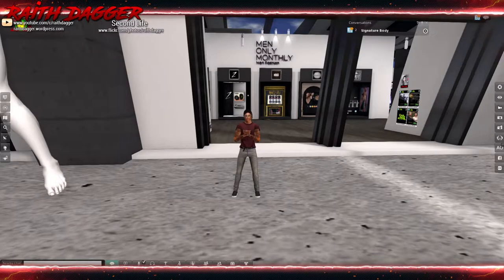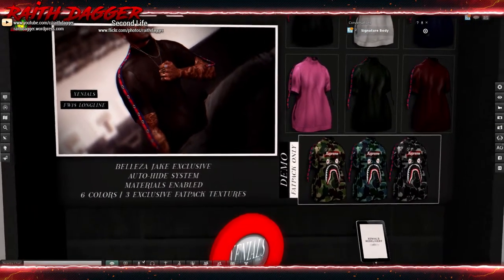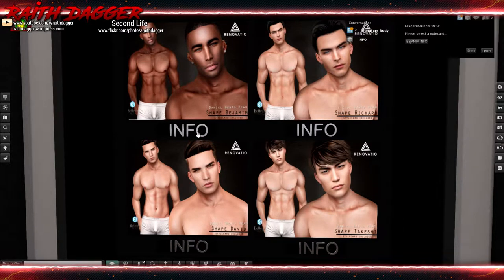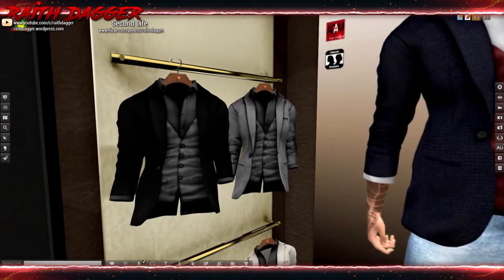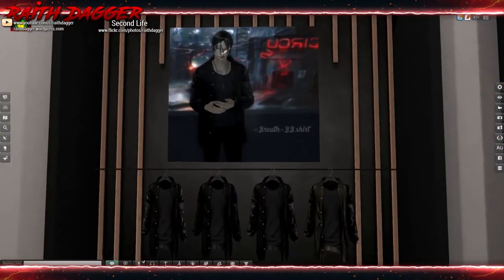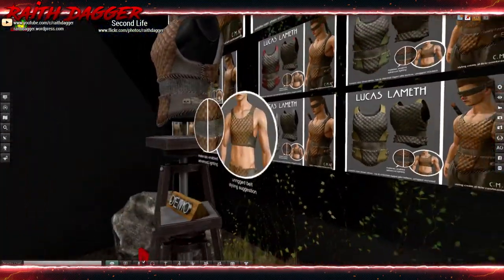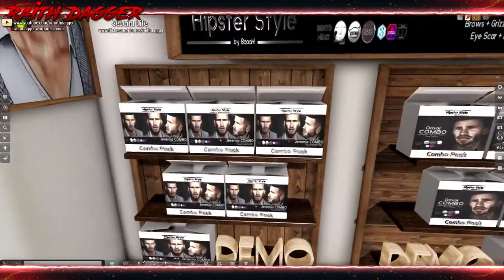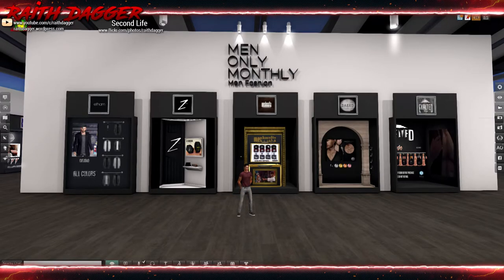Men Only Monthly Feb 2018 ~ Second Life ~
Welcome to the February around of Men Only Monthly! Open on Feb 20th and closes March 15th!

And sometimes I...